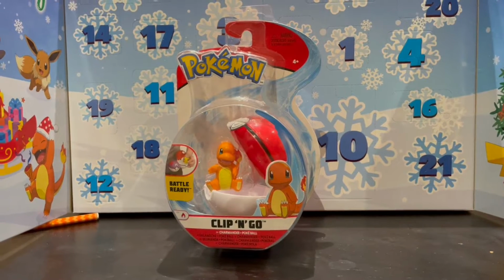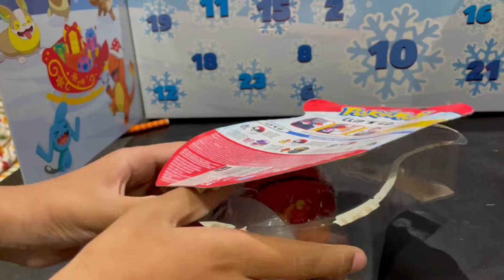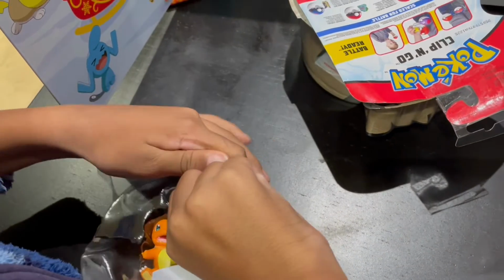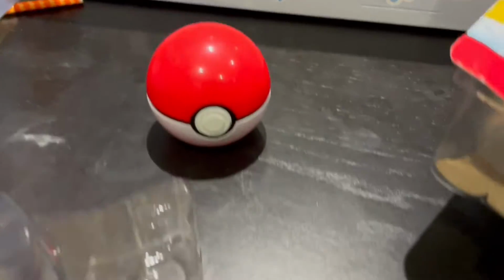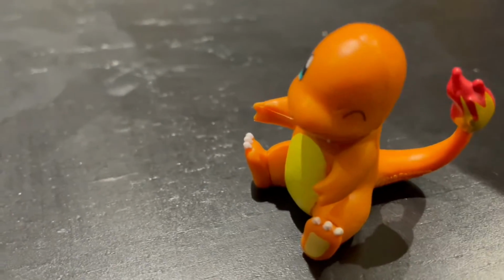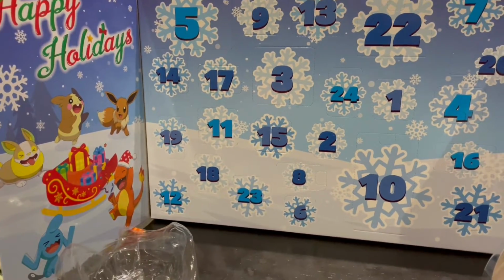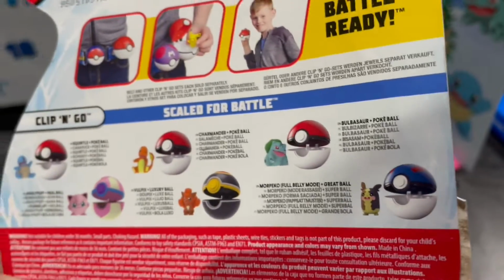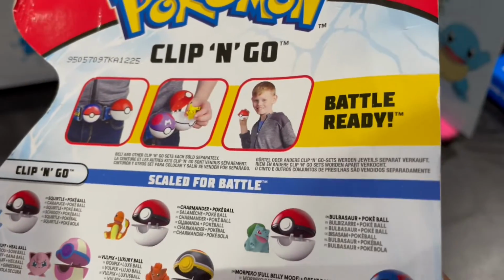Unboxing | Pokémon Charmander | Pikachu | Poké ball